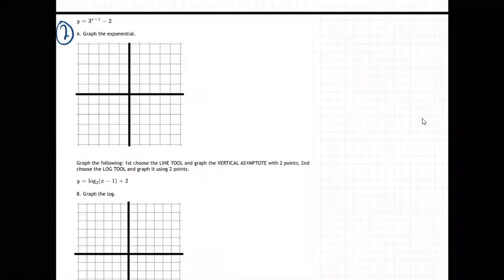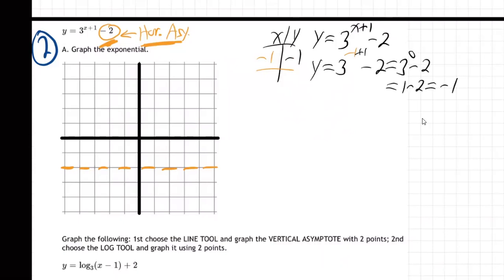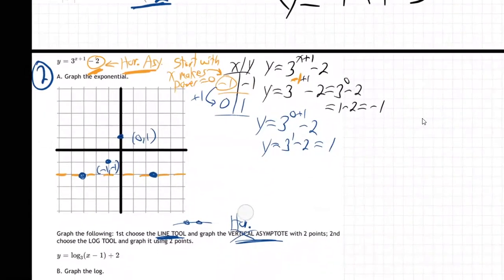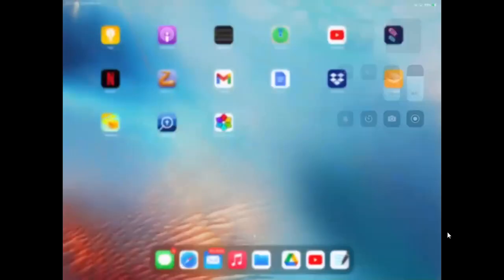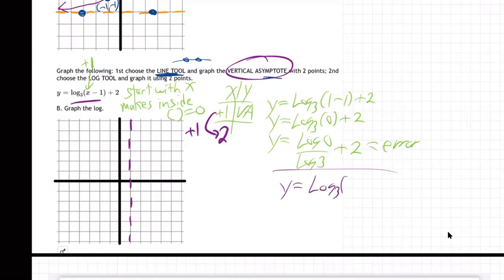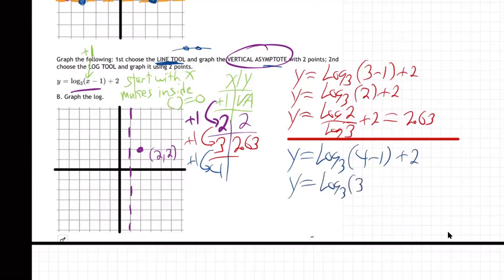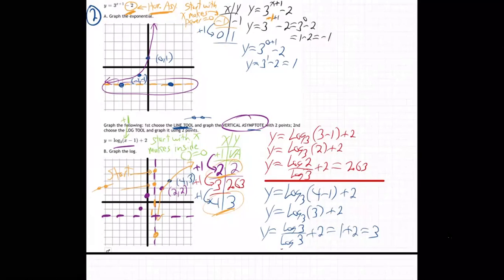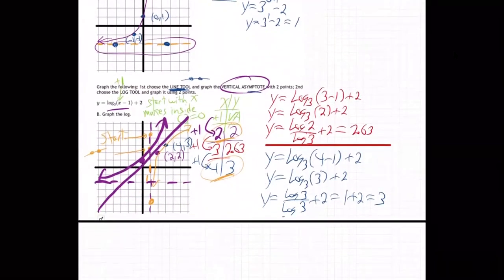m3a-6.4 Lecture HW - 2